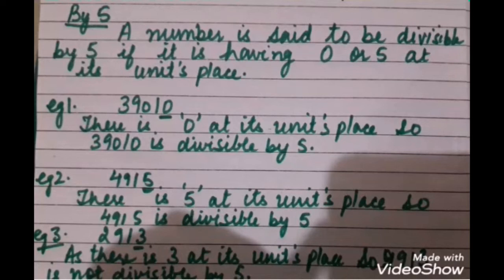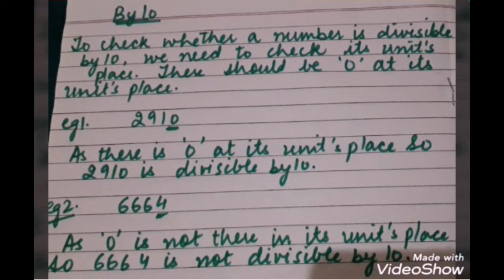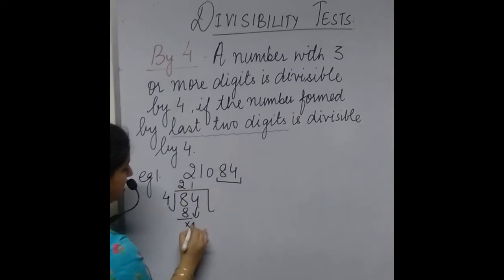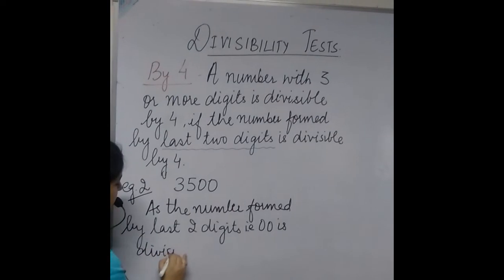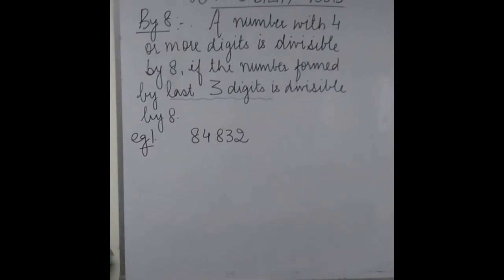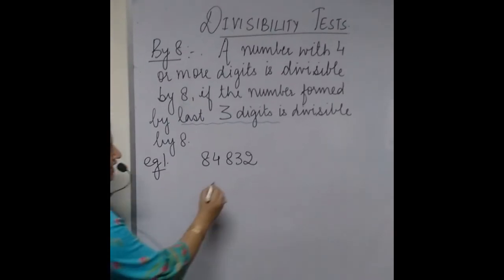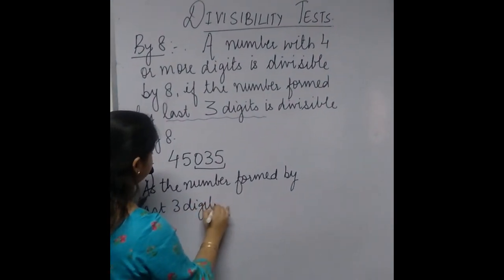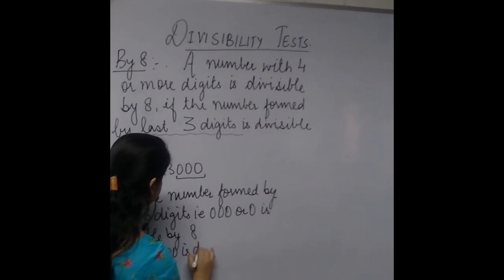DIVISIBILITY TESTS ( 5 10 4 8)